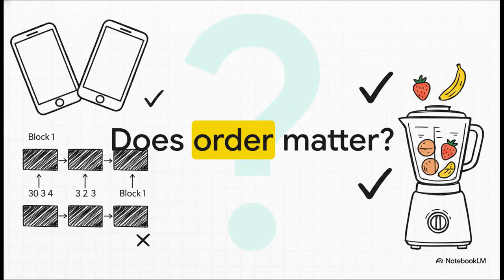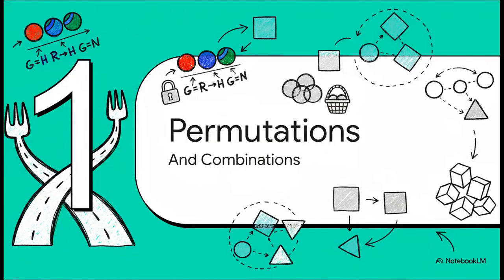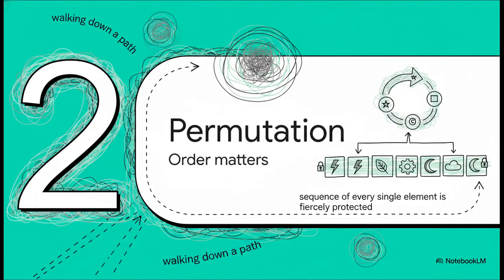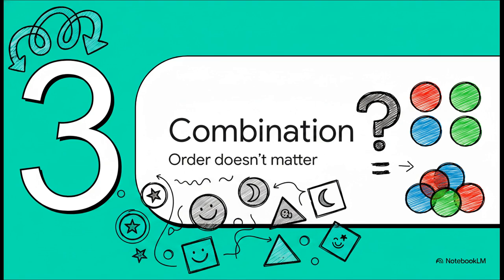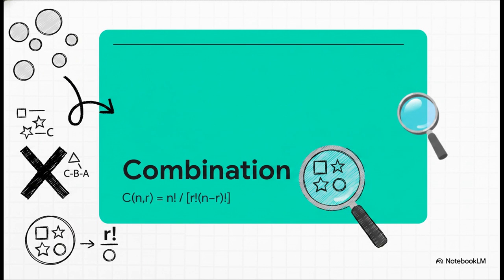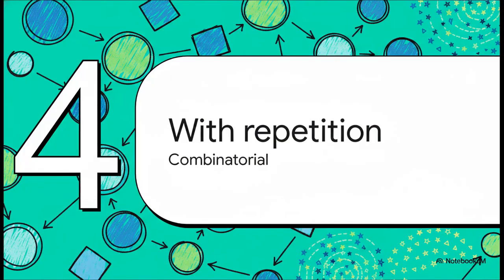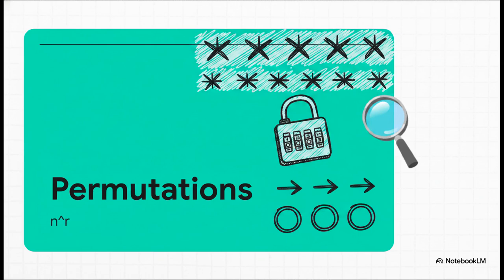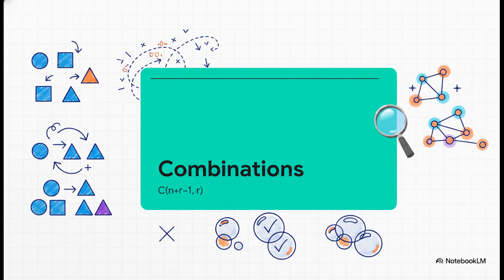Combinatorial Analysis Fundamentals of Combinatorial Analysis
..Fundamentals of Combinatorial Analysis outlines the fundamental mathematical rules for combinatorial analysis, specifically focusing on the distinct ways to group or arrange items. It differentiates between permutations, where the specific sequence of elements is vital, and combinations, which focus solely on the selection of members regardless of their placement. The source provides precise algebraic formulas for calculating these possibilities in scenarios where items are unique. Additionally, it addresses complex variations by offering specific equations for cases that allow for repetition of elements. By categorizing these methods, the text serves as a technical guide for determining total possible outcomes within finite sets. This overview establishes a framework for solving probability and counting problems through standardized mathematical notation.